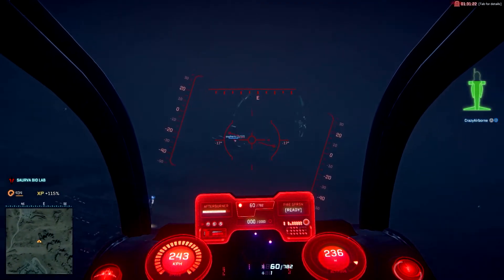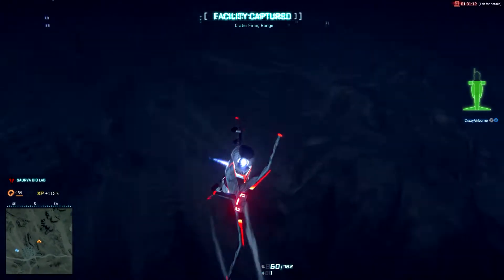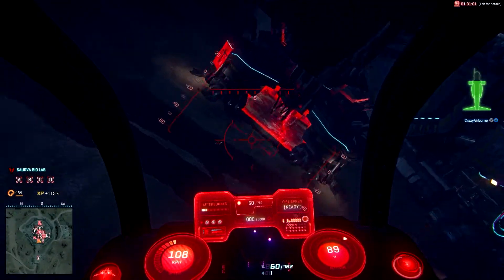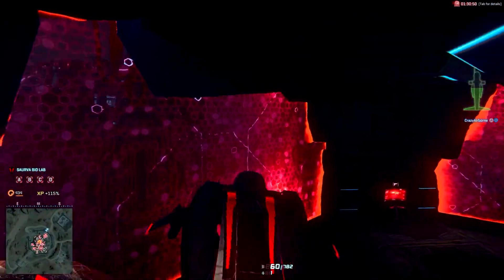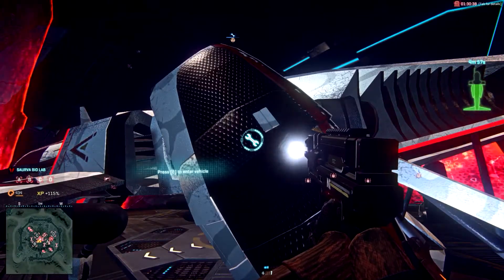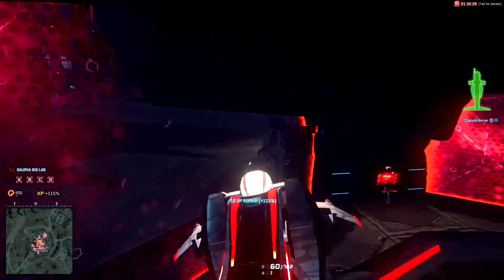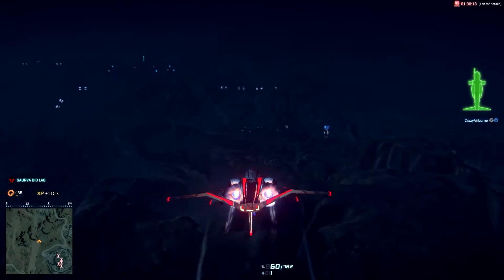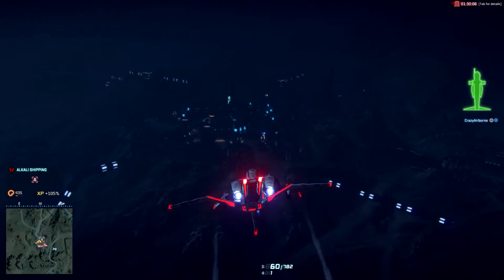Planetside 2 - Pilot Tip - (Really Random) - Use the Shield!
Let me know what you guys think of my videos, I always welcome
constructive criticism. Don't hesitate to ask me a question or send me
a message, I reply to all as quickly as I can. Thanks!